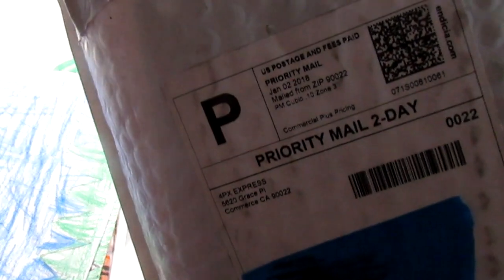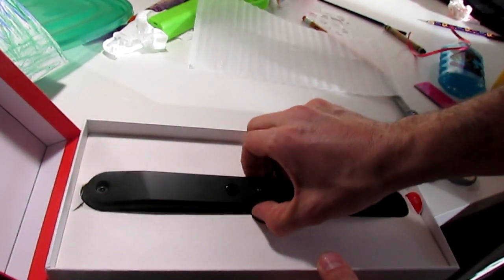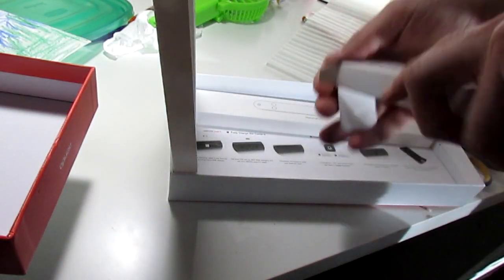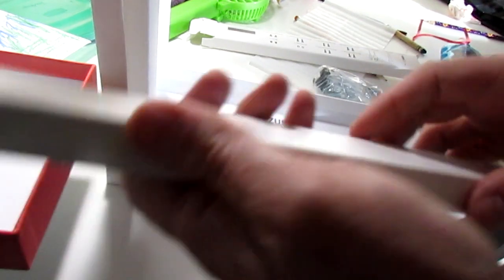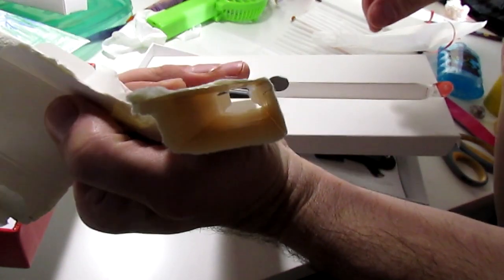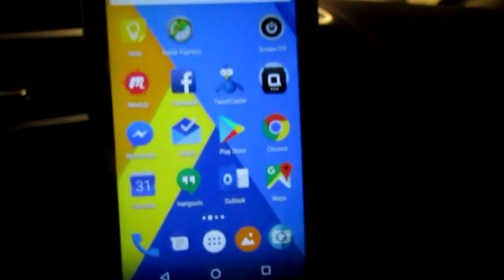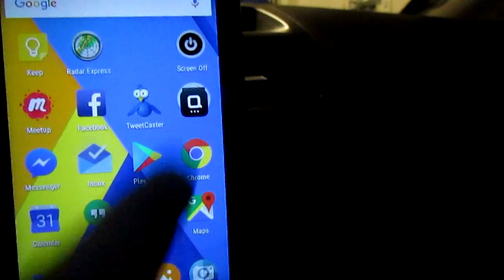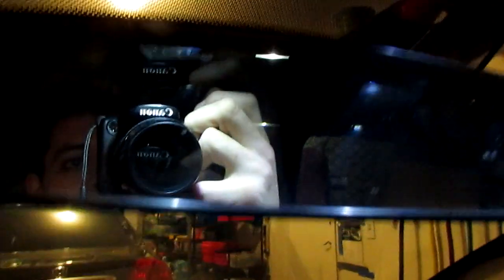Indiegogo ZUS Smart Backup Camera Unboxing and Review